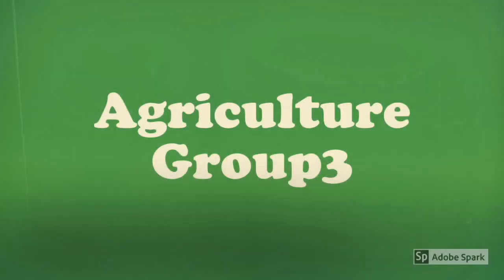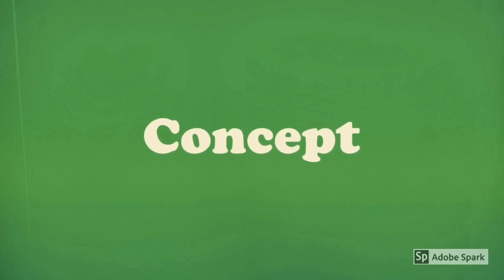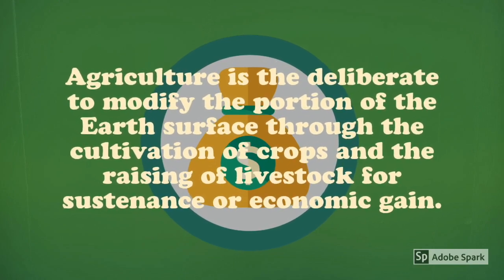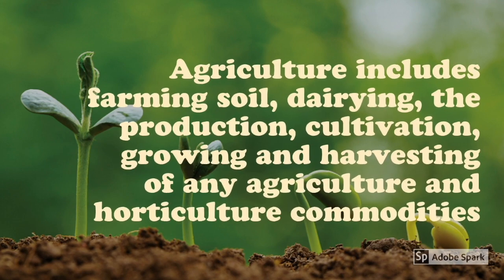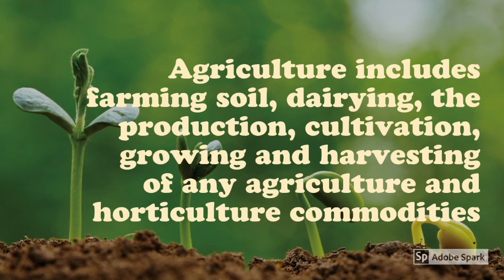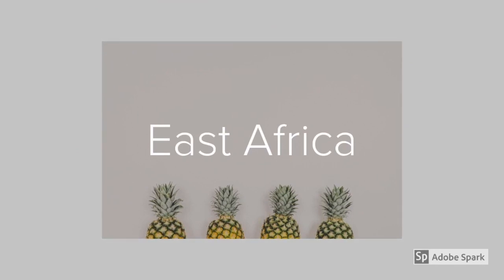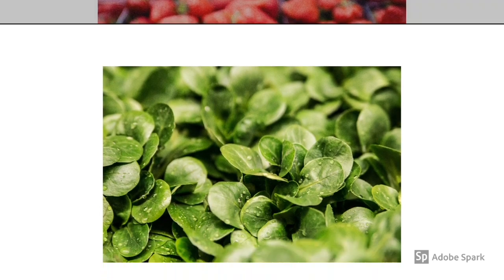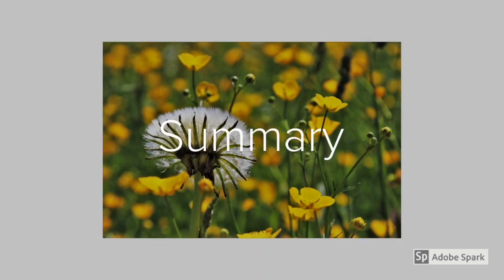Humanities project video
Nothing to say